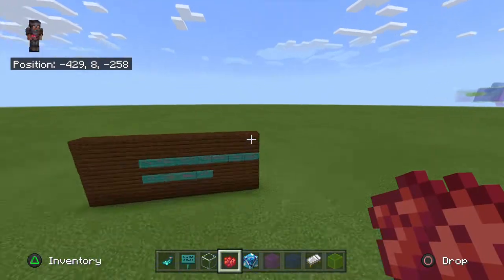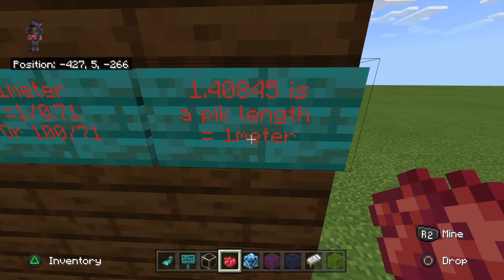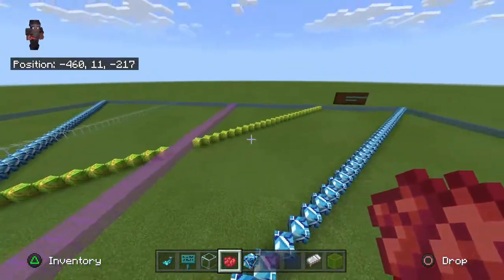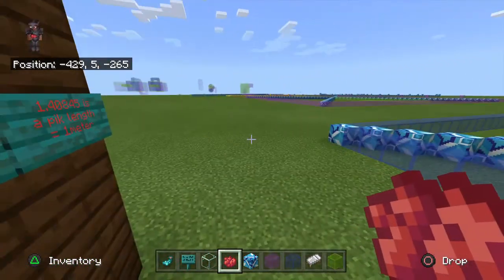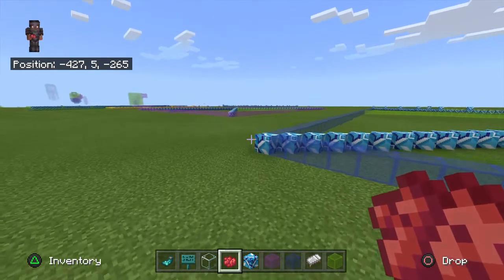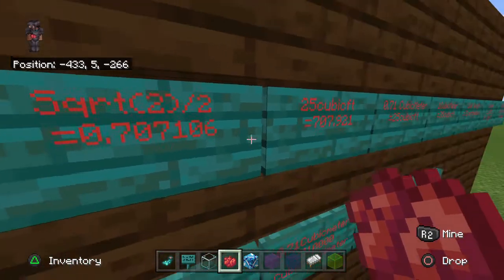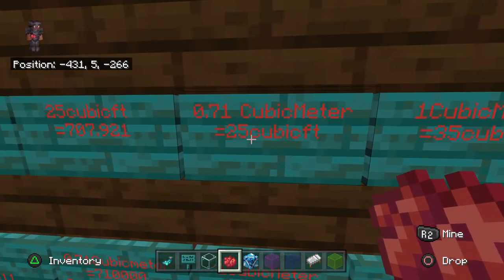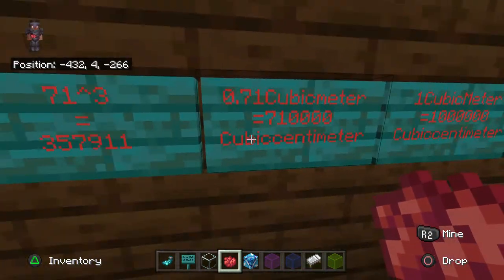1.40845 pike length.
when I first found this conversion it was just pik length.  1metro =100centimeter =1.40845

but that was a few weeks ago... and suddenly it has change. the back ground was brown now it is white. and now its labeled as pike length. and looking up greeks and the pike length only shows warfare.